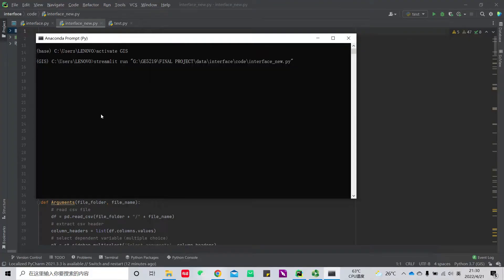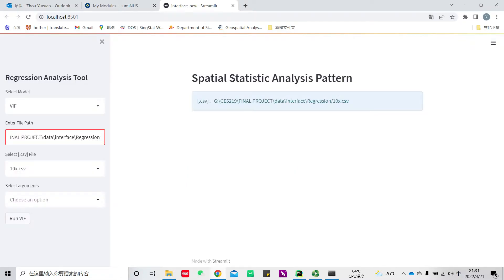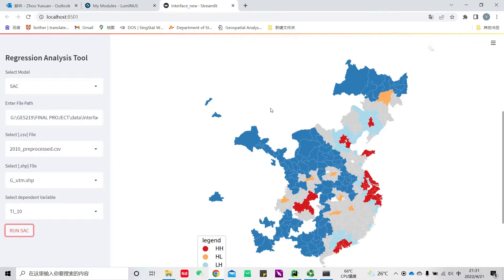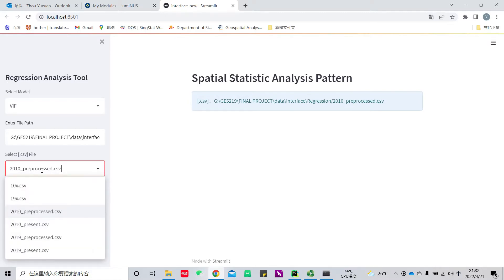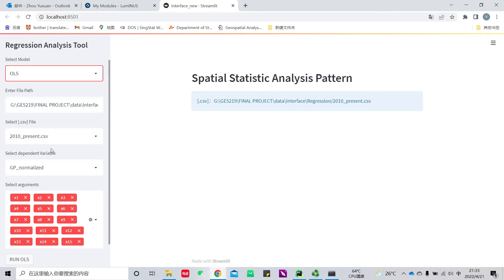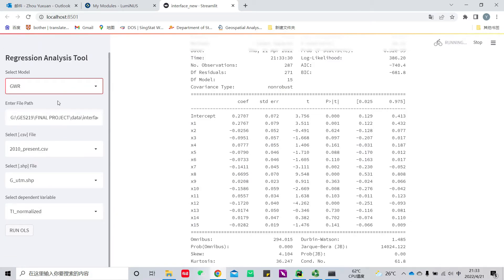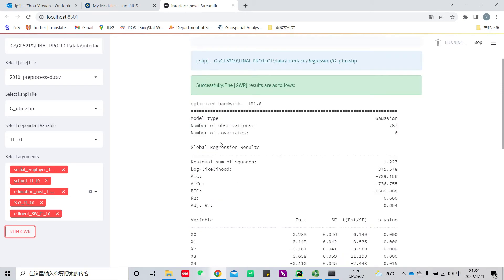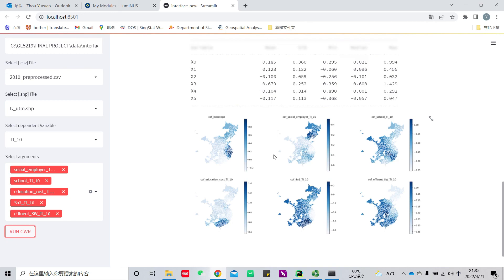Spatiotemporal synergy in green development, social and tech innovation / GE5219 Spatial Programming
GE5219 Spatial Programming group project showcase

Project title:
Spatiotemporal variation of synergy between green development, social welfare, and technological innovation and their interaction: Evidence from China

Group members:
Fang Dingzhong
Li Zhuoyang
Tian Haoyu
Zhou Yuxuan

Academic Year 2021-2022, Semester 2
Taught by: A/P Feng Chen-Chieh, Dr Luo Wei

GE5219 is a programme elective module of the MSc in Applied GIS Programme under the Department of Geography, National University of Singapore